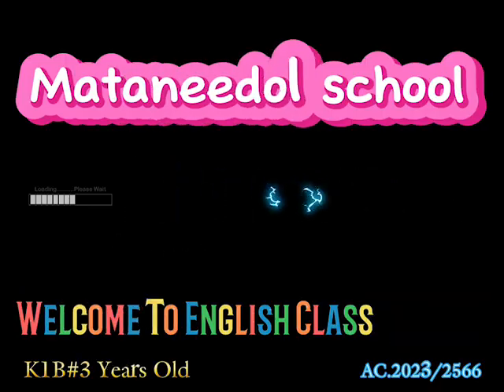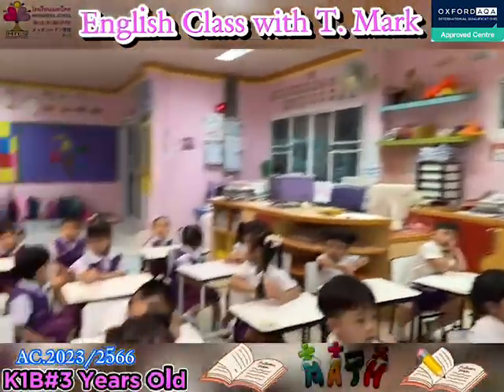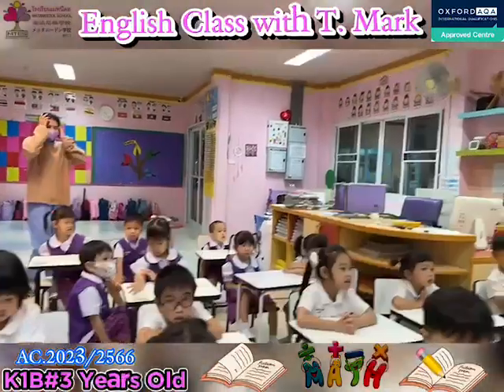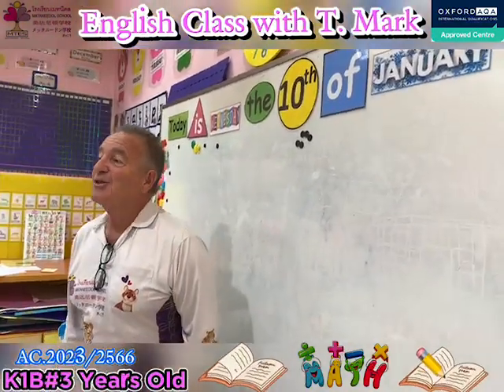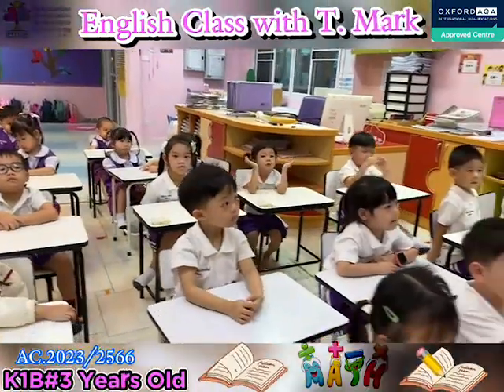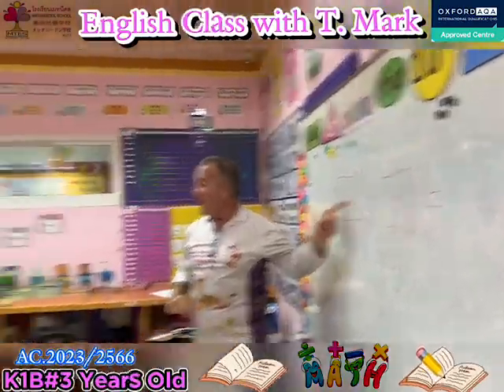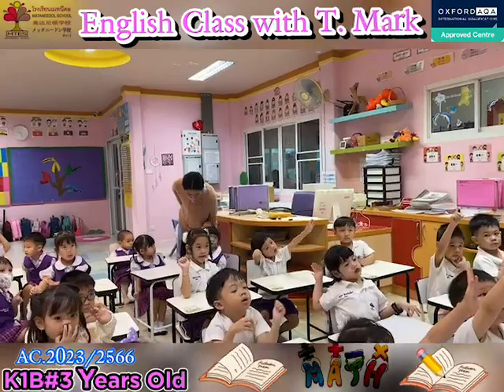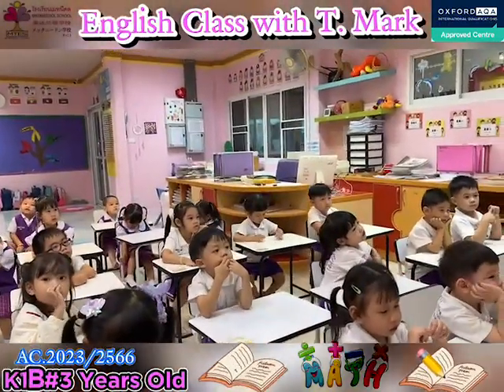นักเรียนระดับชั้นอนุบาล_1_ห้องบี K1B อายุ_3_ขวบ Math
นักเรียนเรียนรู้คณิตศาสตร์กับคุณครูมาร์ค เด็กๆสนุกตอบคำถามได้รู้จักจำนวนสนุกกับการตอบคำถามและการทำแบบฝึกหัดคณิตศาสตร์เก่งมากค่ะ
K1B learn math with  T.Mark Children have fun answering questions, they know the number, they enjoy answering questions and doing math exercises. Having fun today learning the best way to add two numbers together .